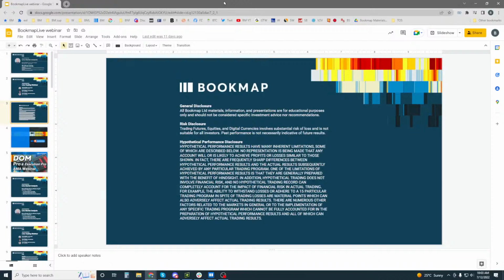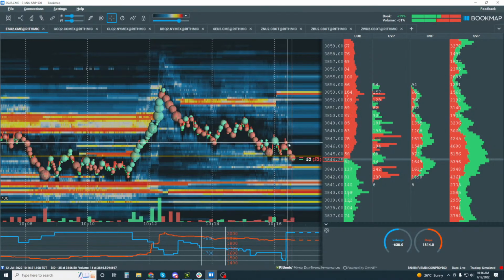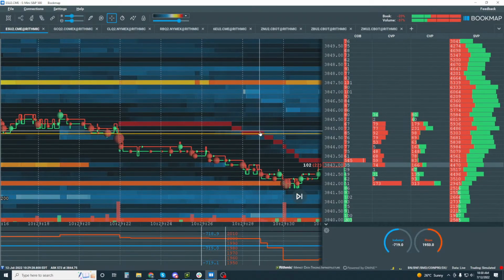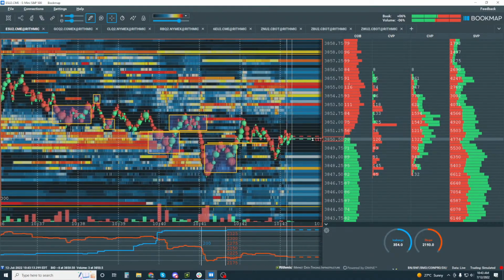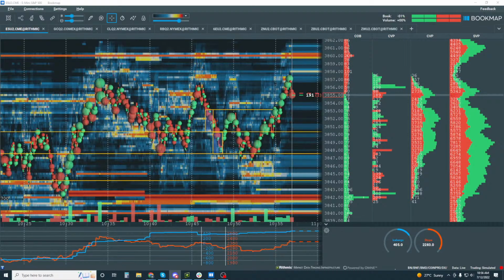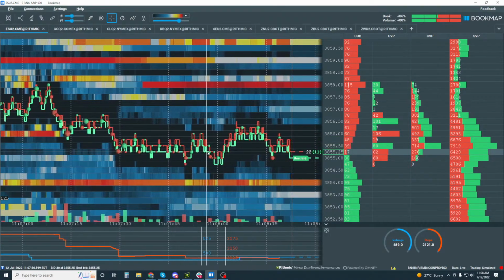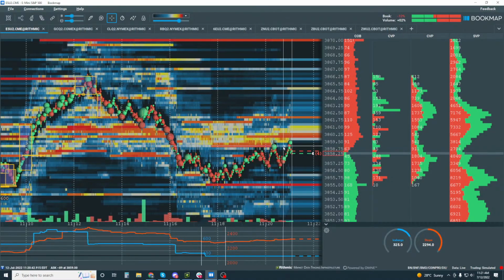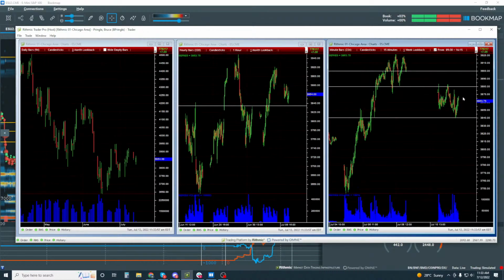Structure, Traps, and Trade Management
👉 Follow BOOKMAP